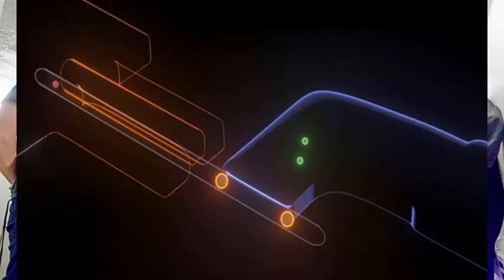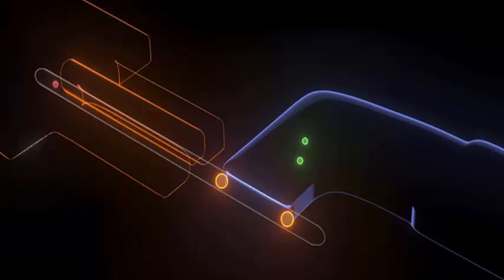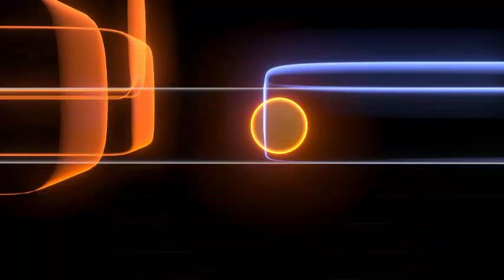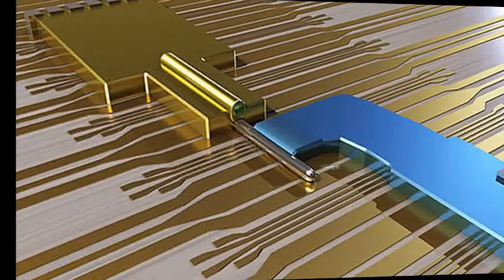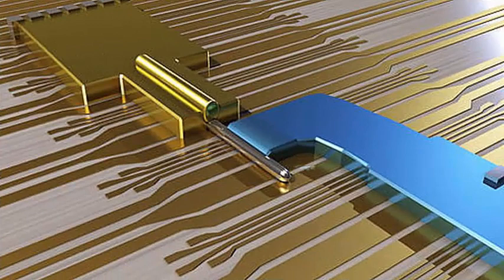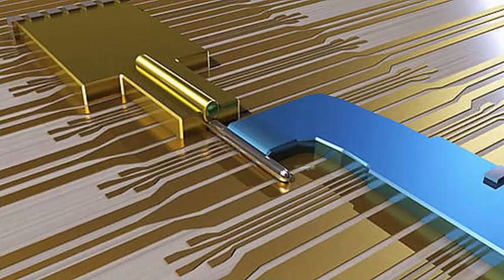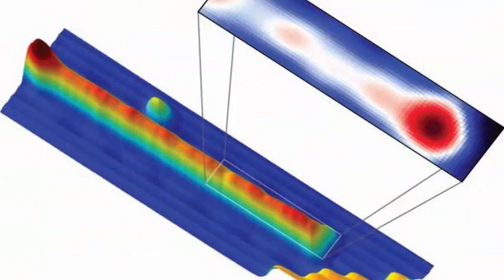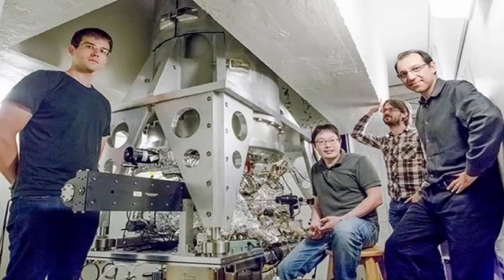Researchers in the United States find: Majorana fermion particle is its own antiparticle.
A team of United States researchers has found evidence of Majorana's fermion, a particle that is its own antiparticle. The discovery followed a plan proposed by Shoucheng Zhang, professor of physics at Stanford University. Our team predicted exactly where to find Majorana fermion and what to look for as their experimental signature Zhang. This discovery concludes one of the most intensive searches in fundamental physics, which lasted exactly 80 years. In 1928, the English physicist Paul Dirac predicted that every fundamental particle in the universe has an antiparticle, like its identical twin but with opposite charge; And that when the particle and the antiparticle were known, they would be annihilated, releasing a poof of energy. A few years later, the first particle of antimatter was discovered, that is, the opposite of the electron, the positron.

In 1937, Italian physicist Ettore Majorana predicted that in the class of particles known as fermions, which includes the proton, neutron, electron, neutrino, and quark, there should be particles that are their own antiparticles. The first firm evidence of such fermion was found in recent laboratory experiments on exotic materials at the University of California UC in collaboration with Stanford by a team led by UC-Irvine Associate Professor Jing Xia and Professor Kang Wang of UCLA .